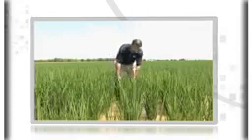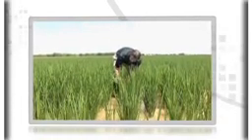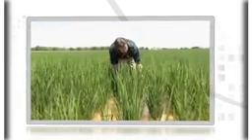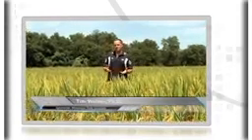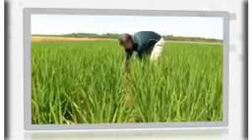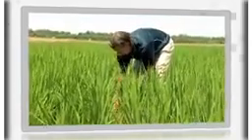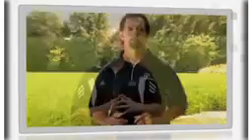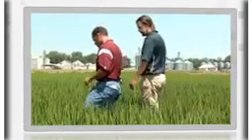The Right Way to Grow Rice 4R Nutrient Stewardship YouTube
Rice is life ... for about three billion people in the world today. And, with the world's population growing every day, improved fertilizer management is now more critical than ever in order to achieve the necessary increases in rice yield and quality.